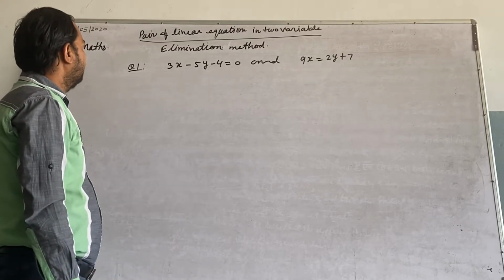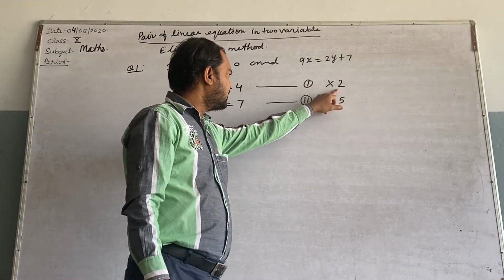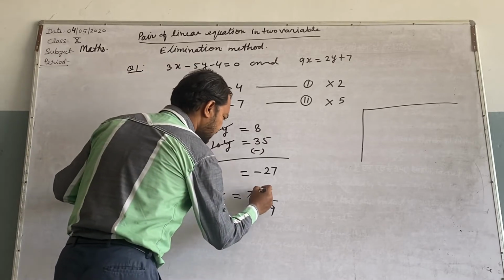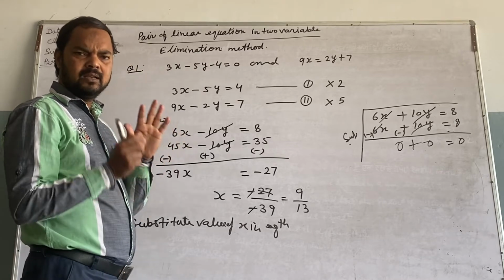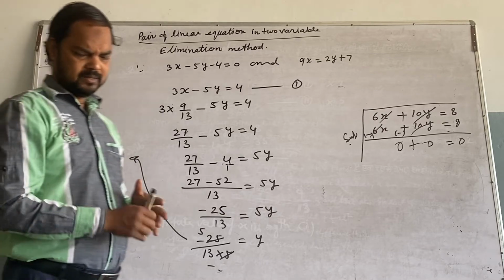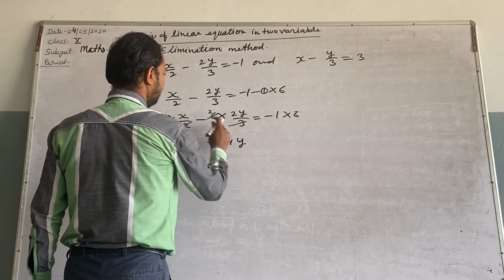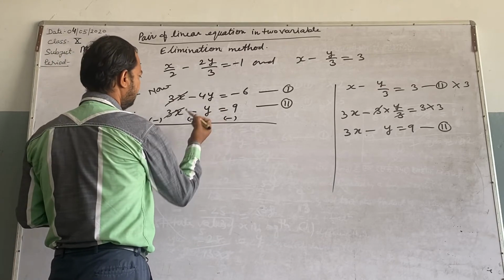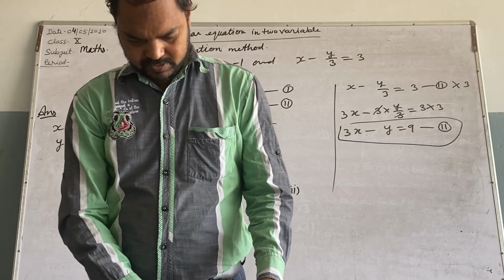Pair of linear equations in two variables By Imam sir class X | Part 9